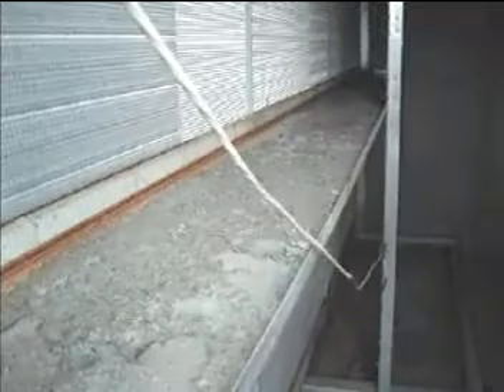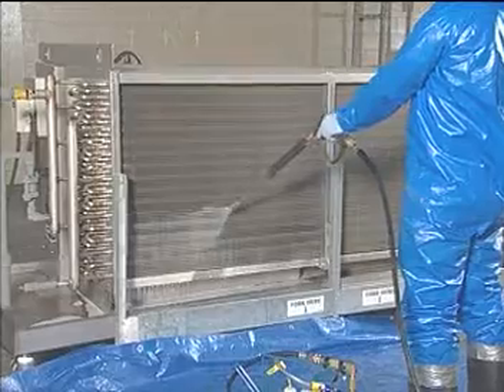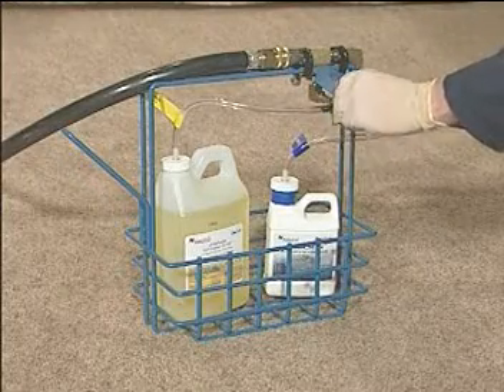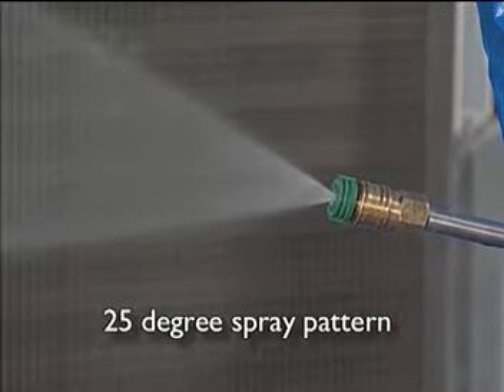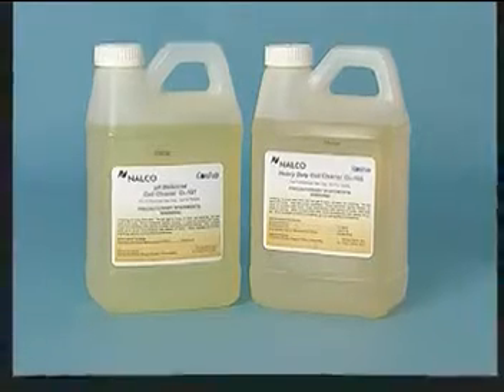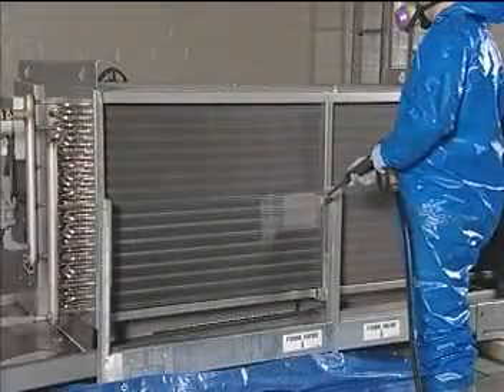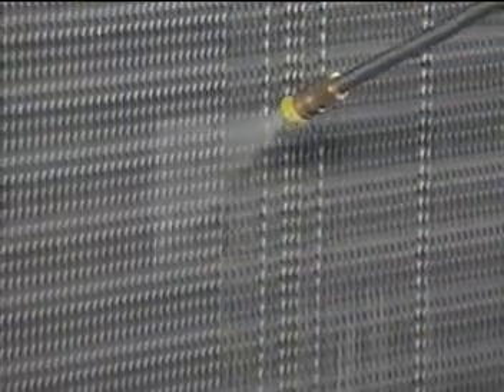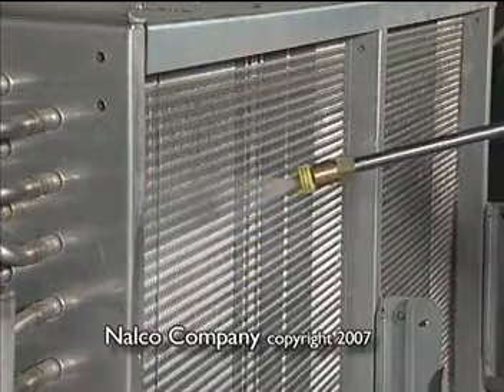Nalco Coil-FLO Program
Find out what Nalco CoilFLO® Service can do for you.  Nalco  Certified service technicians safely clean cooling, heating and refrigerant coils and document HVAC performance improvements, including energy savings and carbon footprint reductions.